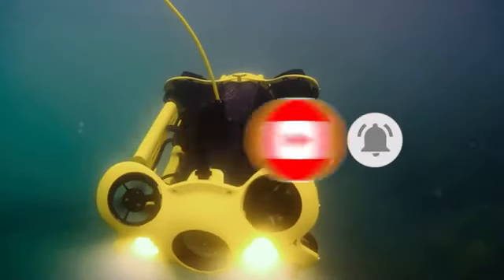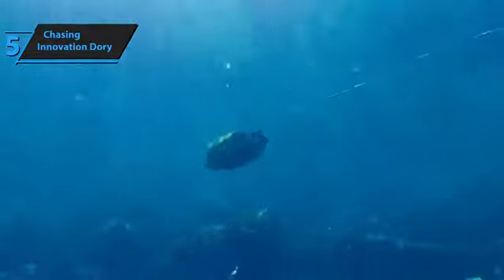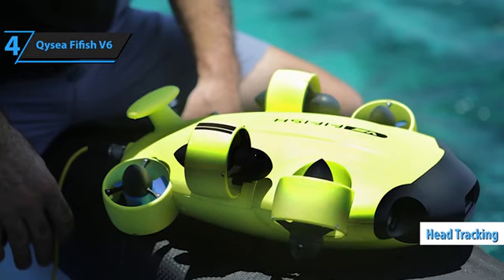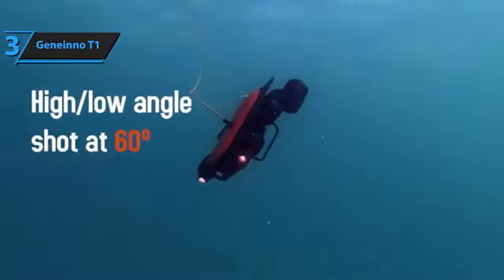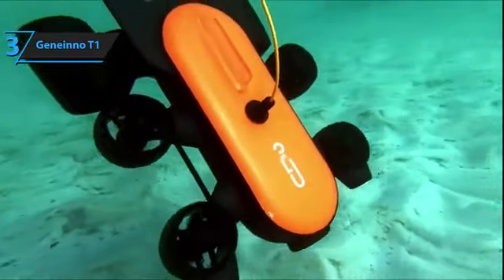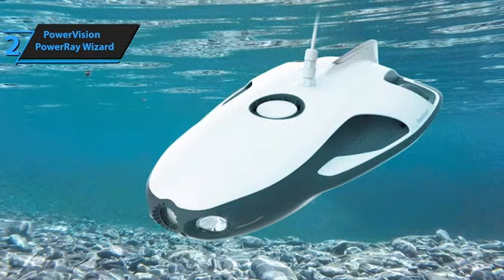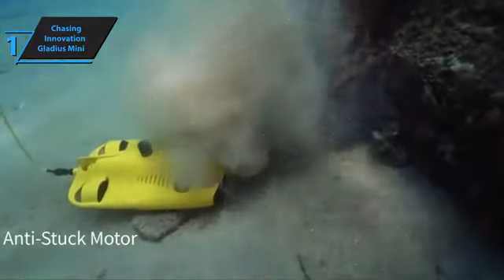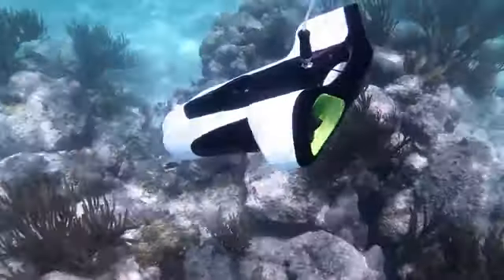top 5 underwater drones review in 2024 | watch before buy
Top 5 BEST Underwater Drones of [2024]

➜ Links to the best Underwater Drones 2024 we listed in this video:

►Links◄
➜ 5. Chasing Innovation Dory
➜ 4. Qysea Fifish V6
➜ 3. Geneinno T1
➜ 2. PowerVision PowerRay Wizard
➜ 1. Chasing Innovation Gladius Mini -